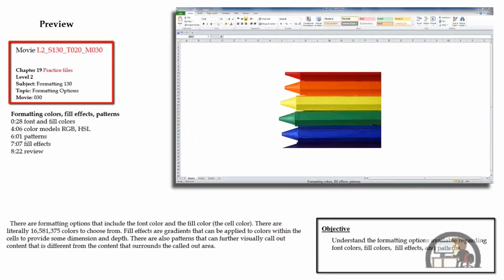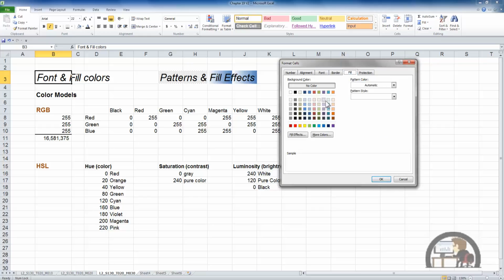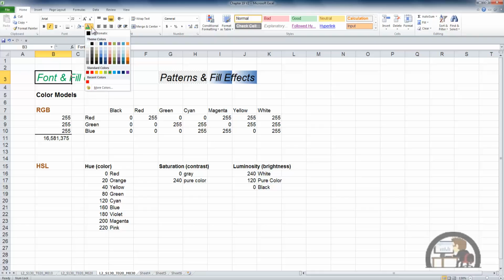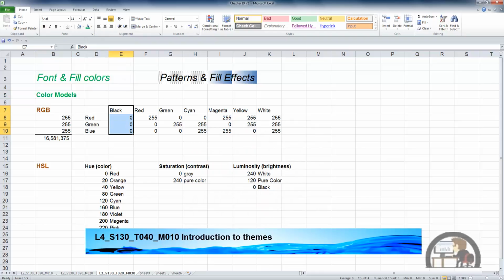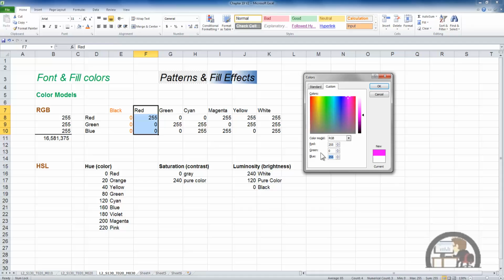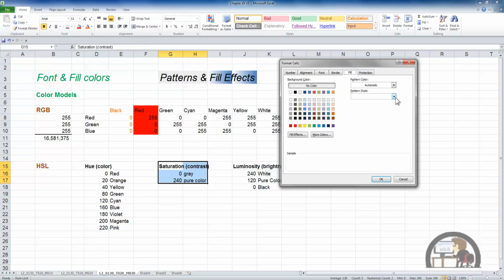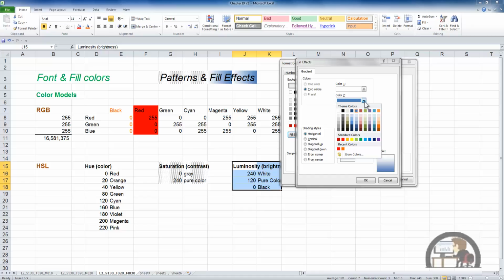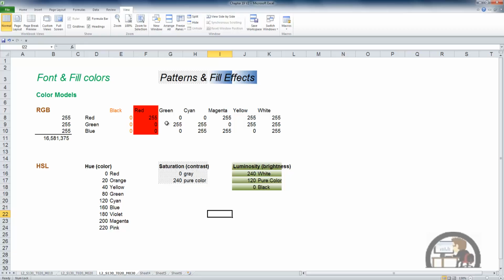L2_S130_T020_M030 - Formatting - Formatting Options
There are formatting options that include the font color and the fill color (the cell color). There are literally 16,581,375 colors to choose from. Fill effects are gradients that can be applied to colors within the cells to provide some dimension and depth. There are also patterns that can further visually call out content that is different from the content that surrounds the called-out area.